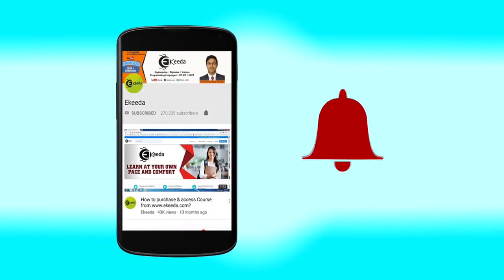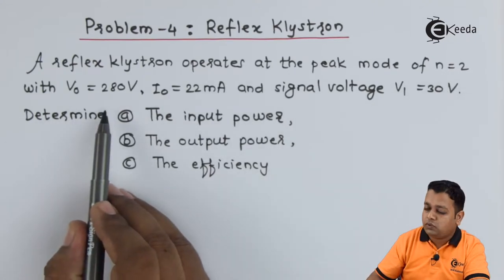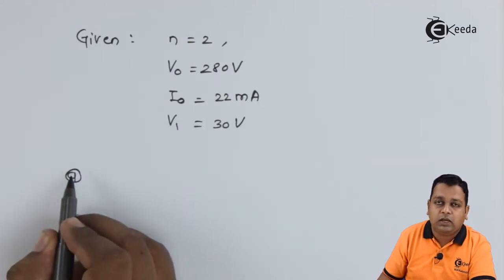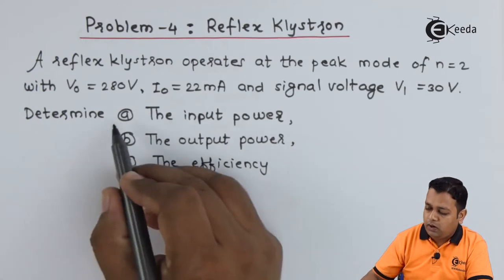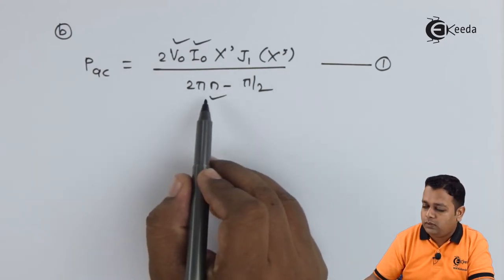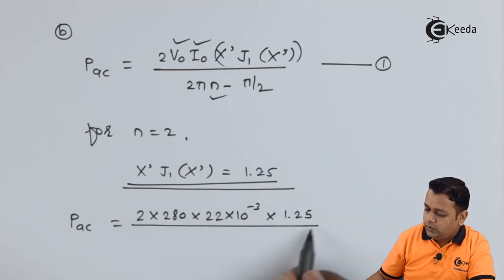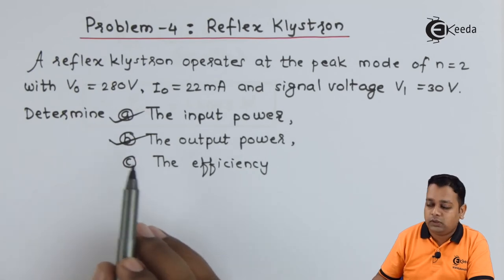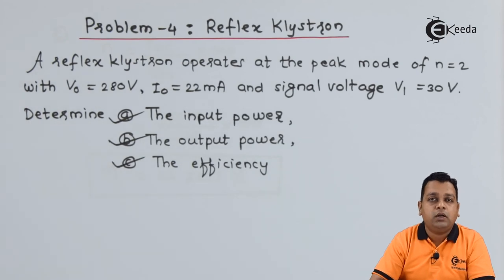Problem 4 Reflex Klystron - Microwave Linear Beam Tubes O Type - Microwave Engineering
Video Name - Problem-4: Reflex Klystron

Happy Learning!